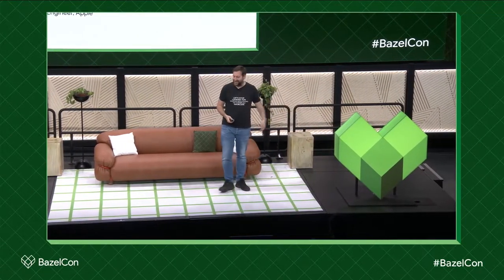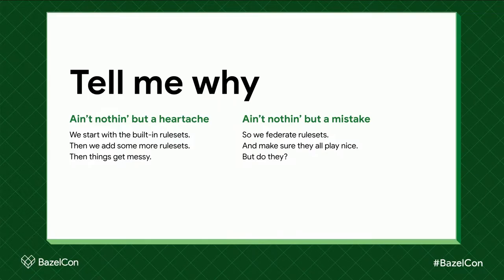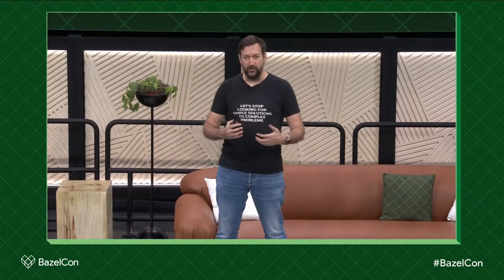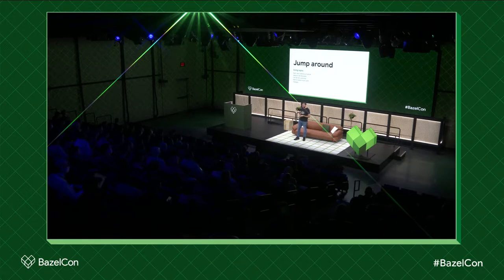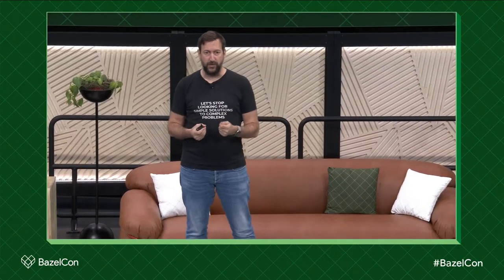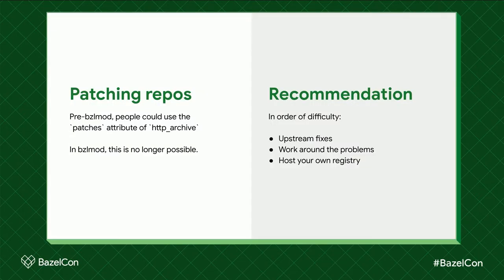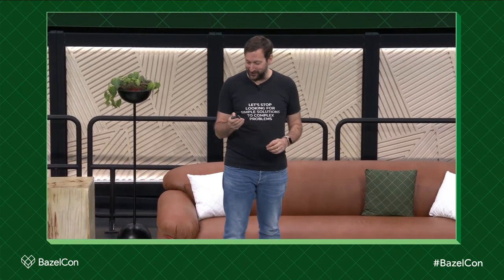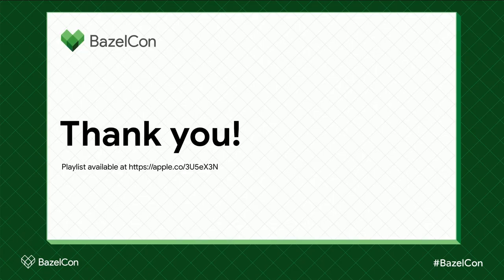Moving to Bzlmod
Bzlmod is one of the major new features of Bazel 6. In this talk, we cover what bzlmod is, how you can use it in your builds, the lessons we learned, and hurdles we hurdled while migrating rules_jvm_external to use bzlmod. We also look at some of the changes that were needed to allow bzlmod to support rulesets such as apple_rules_lint.

Speaker: Simon Stewart